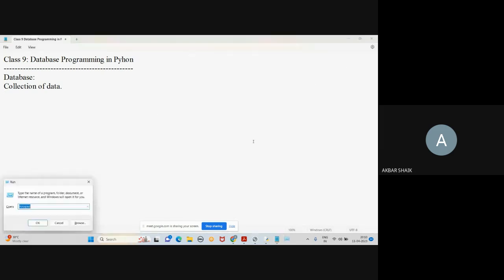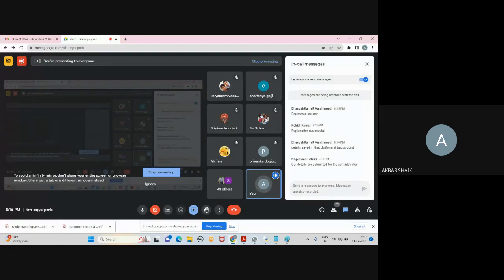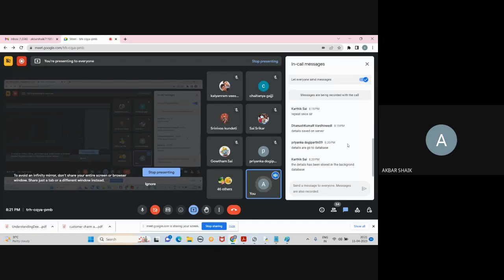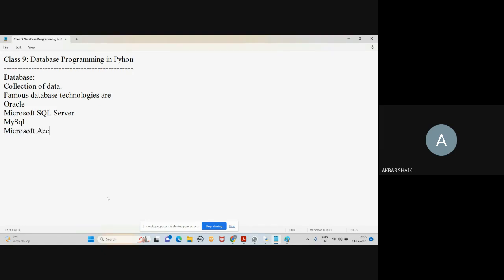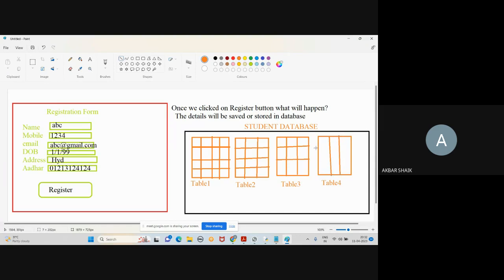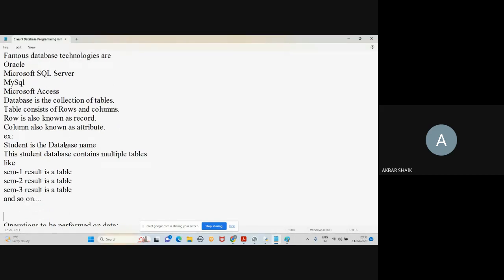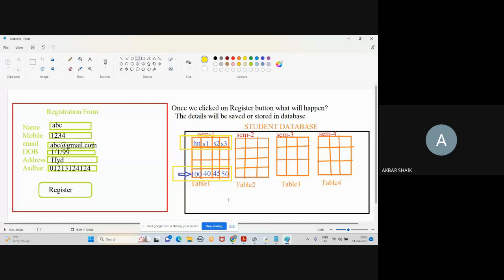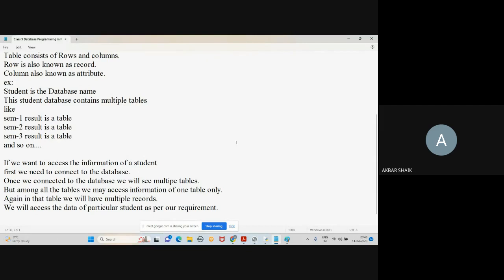Advance Python Class 9: Database Programming in Python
Database Programming in Python and example